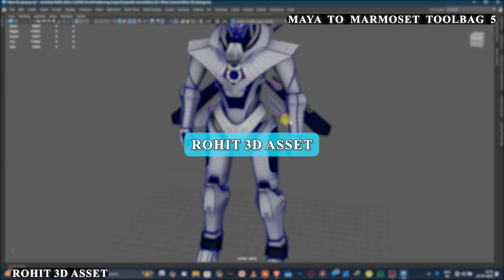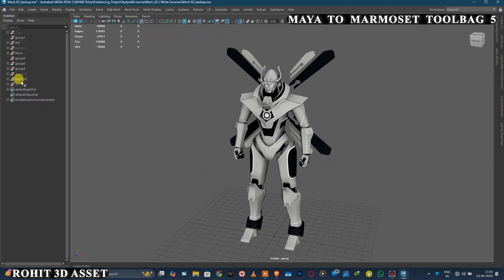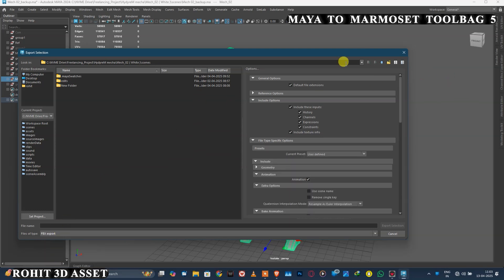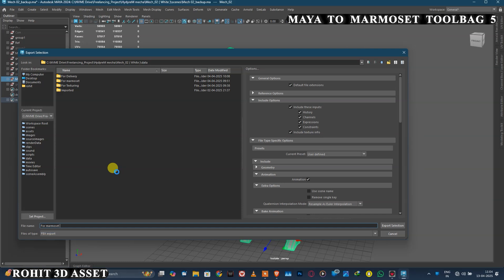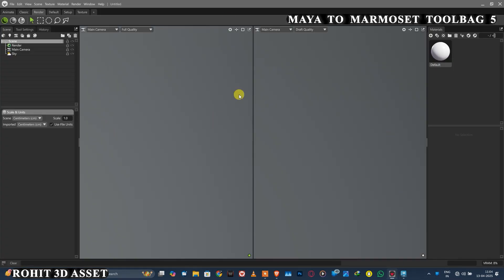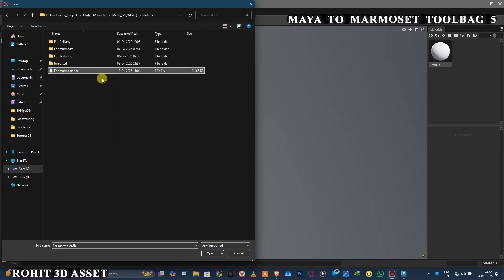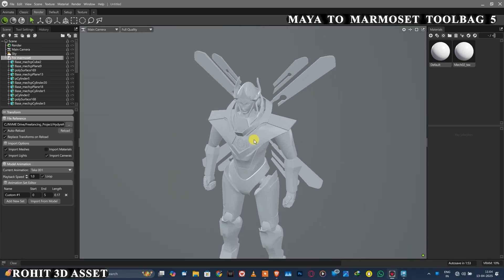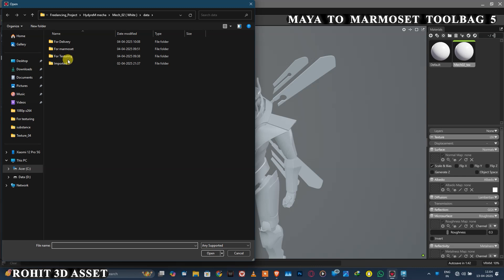MAYA to MARMOSET tutorial // How to import in marmoset // how to export from maya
/ How to import in marmoset
// how to export from maya
Maya to marmoset workflow
I hope you like it.